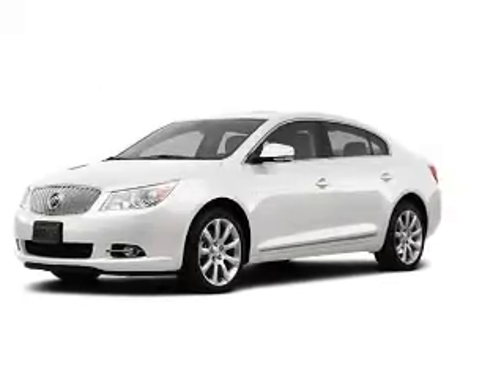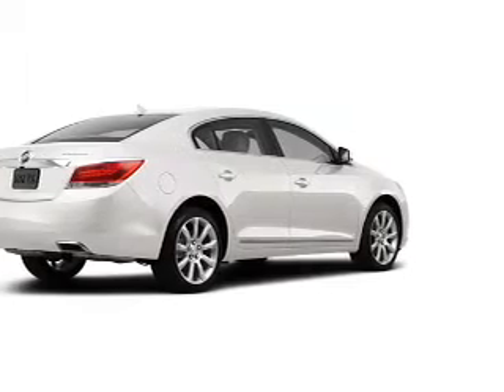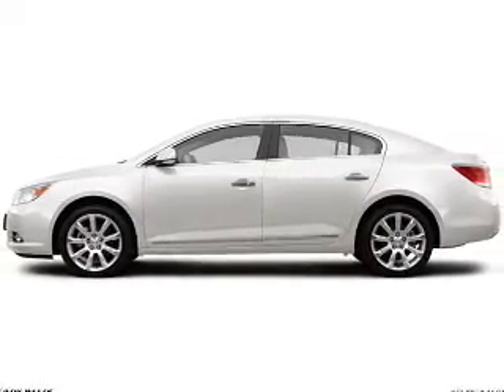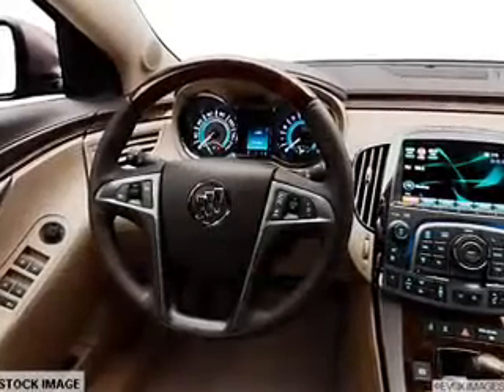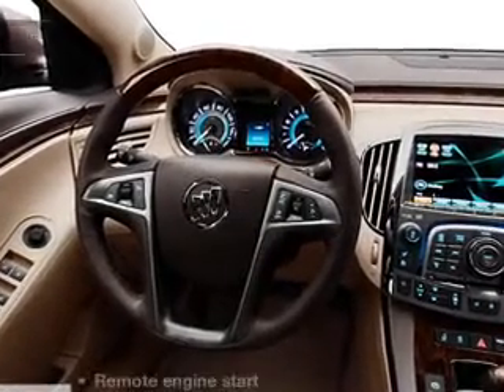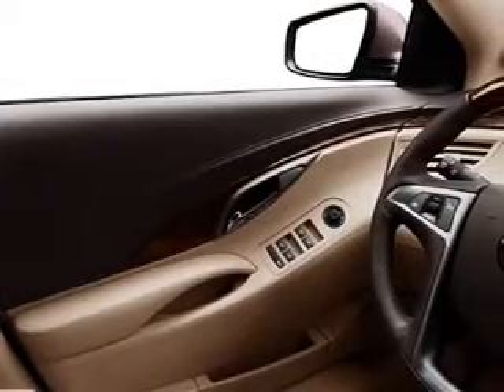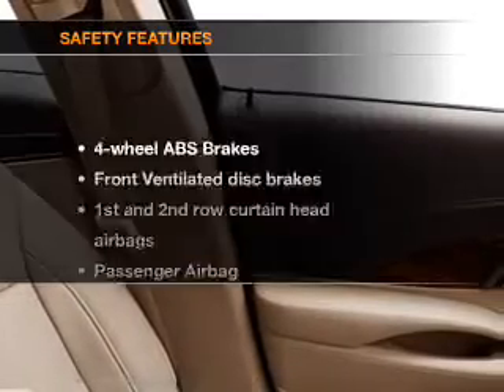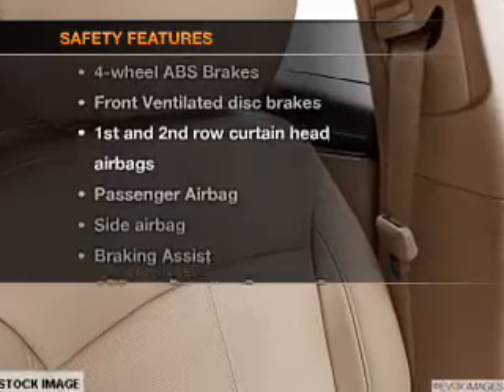2012 Buick LaCrosse - Warren OH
Year: 2012
Make: Buick
Model: LaCrosse
Trim: Leather Group
Engine: 3.6 liter 6 cylinder 24 valve
Transmission: 6-Speed Automatic
Color: White
Mileage: 0
Address:
3100 Elm Road North East